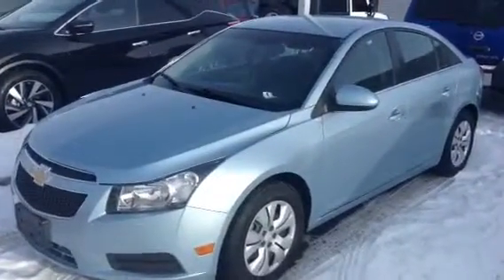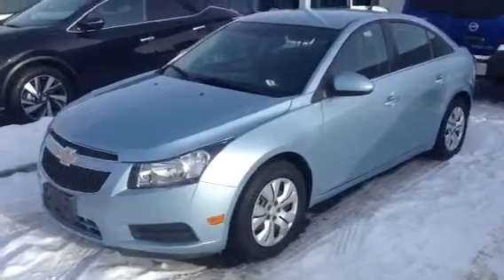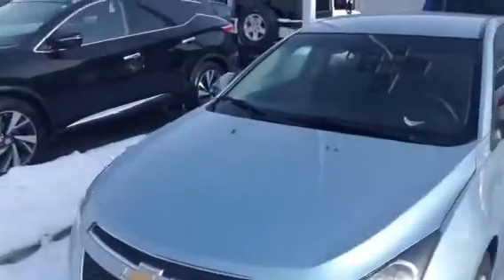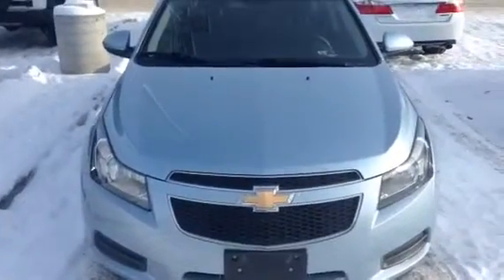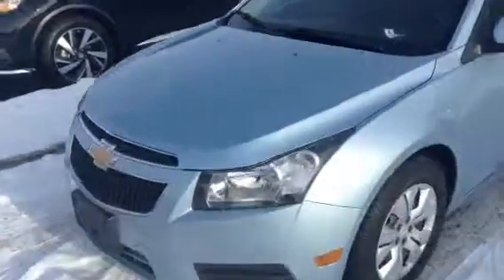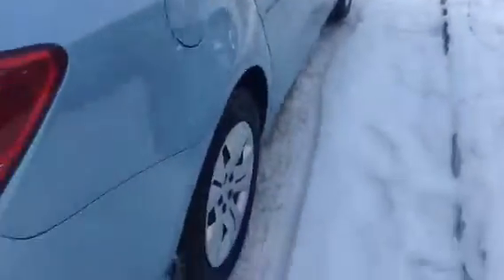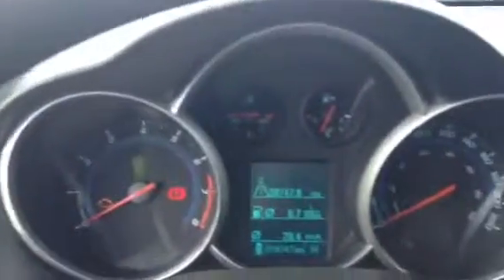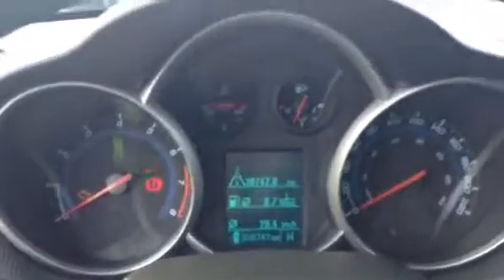Kuldeep Interested in a Cruze?